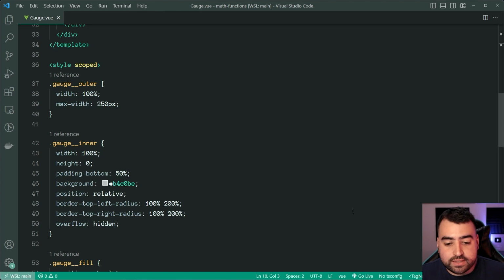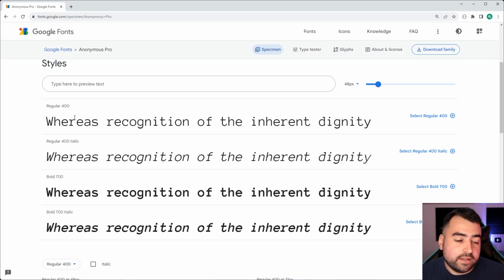Top 5 Cool and Functional Fonts for Developers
If you're looking to add some style to your text editor, changing your coding font is one of the best things to do just that 😎 In this video, I showcase some of my favourite fonts to use as a developer.

Let me know your favourite in the comments! 💬